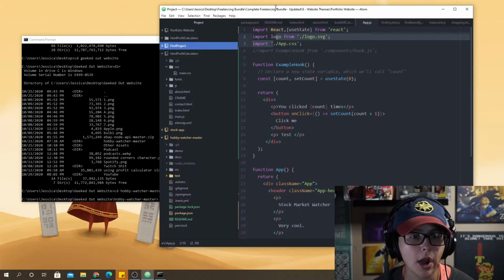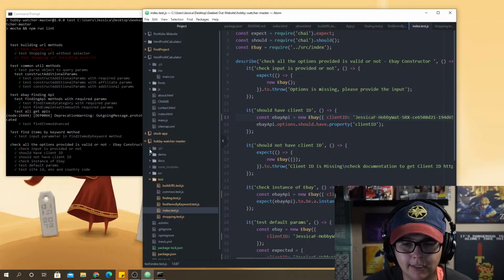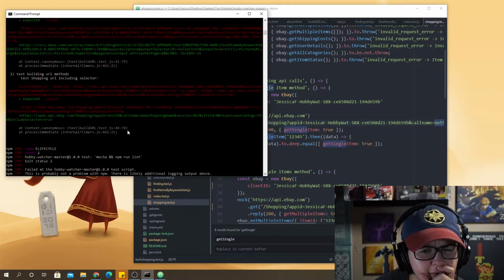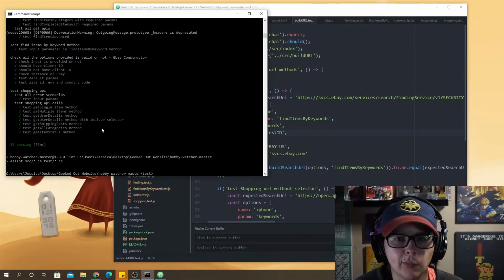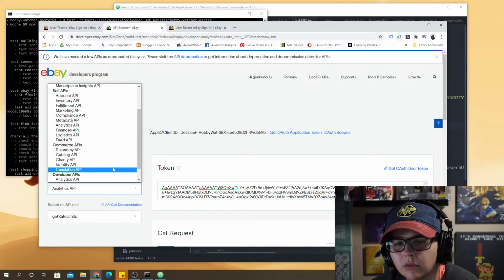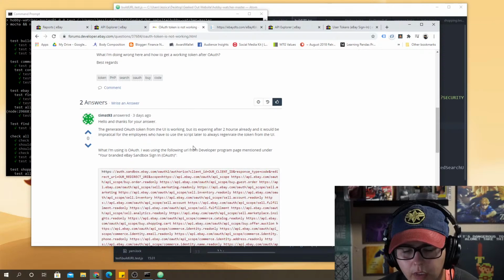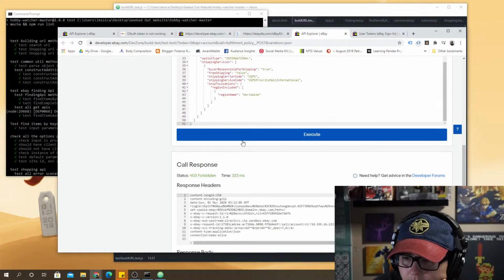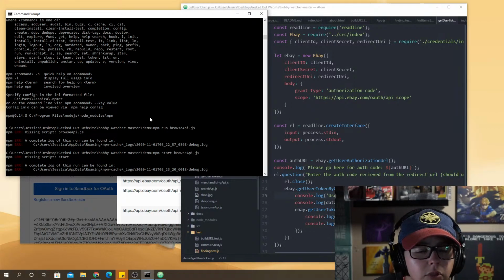Back to the Grind | Market Watcher for eBay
Watch me code live!!!

My name is Jessica and I'm a hobby collector and developer! I have a habit of creating new things so watch me work on a hobby project that helps eBay sellers calculate their margins in an easy and simple way.

Hobby Collecting Projects:

Collection Binder & Value Trends -- COMING SOON!

Things I collect:
- Vintage Pokemon cards
- Magic the Gathering (sealed product and some reserve list)
- Comic Books (mostly modern)
- Funko Pops!
- Baseball (80s, 90s, 2000s, prospects)

Coding Resources:
- Codeacademy - I'm a Pro member and I highly recommend whether or not you decide to join for the free or paid versions (Get one free month for free!
- Stack Overflow - This is my go-to when I'm trying to do something I've never done befre or I'm trying to find ways to troubleshoot a bug. Regardless of what kind of dev you are, this is most everyone's bread and butter when you hit walls
- Canva.com - No this won't help you specifically with coding, but I use it for whenever I need to create/generate graphics for my websites or icons for my apps.
- Chrome Dev Tools - I don't know what I would do without this. It's incredibly helpful when you're testing/debugging, writing CSS/HTML, etc. I use it during almost every coding session
- Firefox Dev Tools - I don't develop using Firefox all that much but it's really helpful for seeing cookies stored to my local browser (if I'm building cookies and want to troubleshoot instead of pushing buggy code to my repo). A lot of developers use Firefox in general for all of their web development and it's really a very solid tool to use.